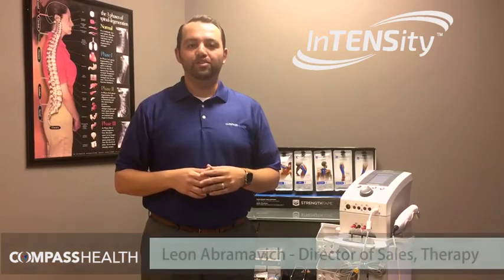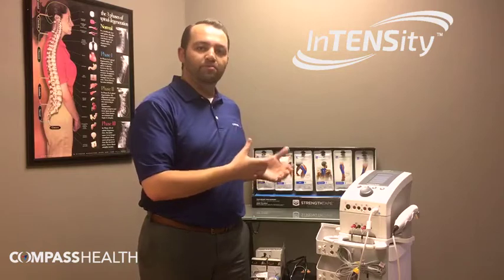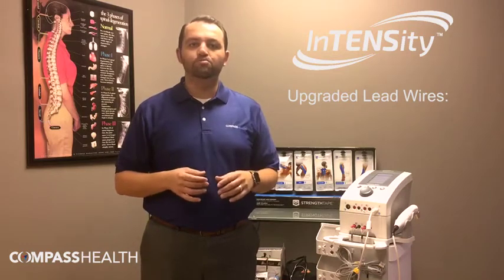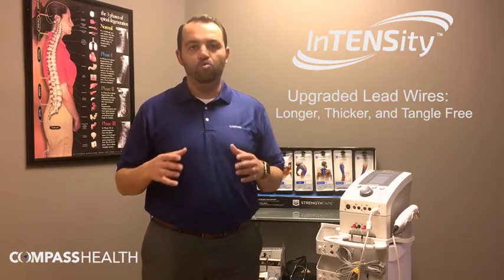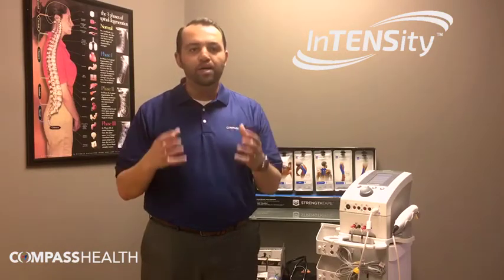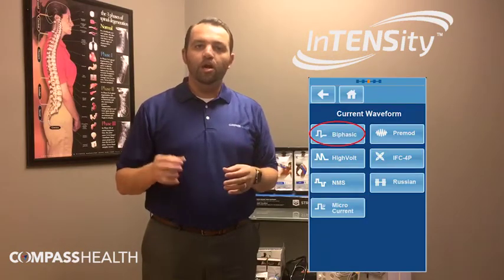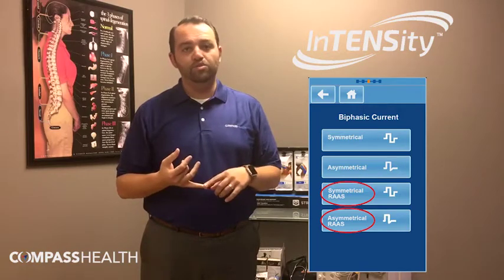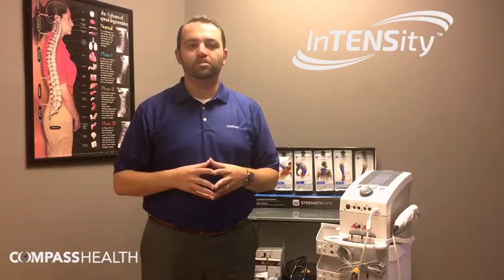InTENSity™ Professional Devices - EX4 & CX4 Upgrades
Compass Health Brands is excited to announce some recent upgrades to our InTENSity™ Professional device line.  The InTENSity™ Professional Line has advanced four-channel electrotherapy and ultrasound systems offering the practitioner a wide range of treatment options in one user-friendly, ergonomic design.  Both the InTENSity™ EX4 (4 channel Electrotherapy) and the InTENSity™ CX4 (4 channel Stim/Ultrasound Combo) are equipped with a menu-driven color screen touch interface that intuitively groups and displays clinical protocols, guiding clinicians step-by-step to ensure the ideal therapeutic treatment.

Our recent upgrades include:
• Bilingual Interface:  English & Spanish Language Available
• Improved Lead Wires:  Thicker Gauge, Longer, and now made with a Rubberized Tangle Free material.
• New Waveform:  RAAS (Rapid Agonist/Antagonist Sequencing)